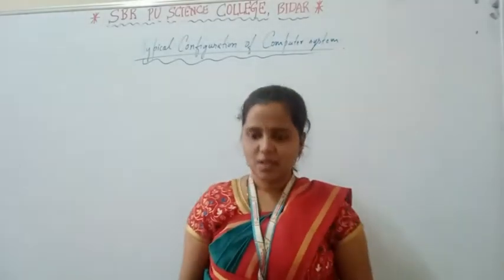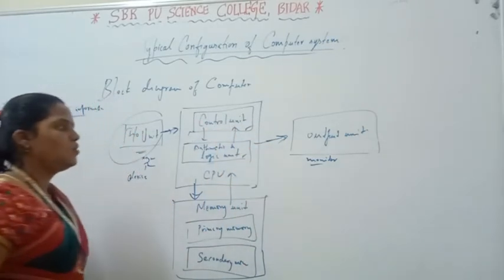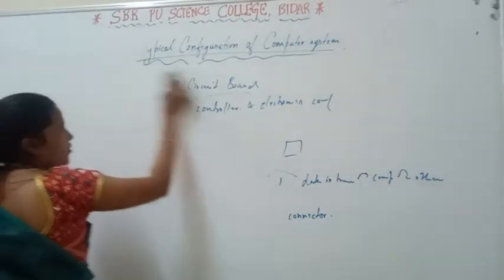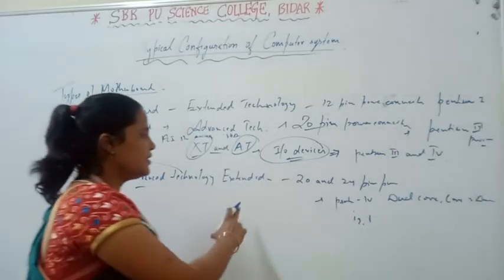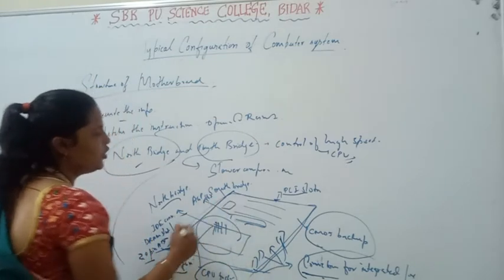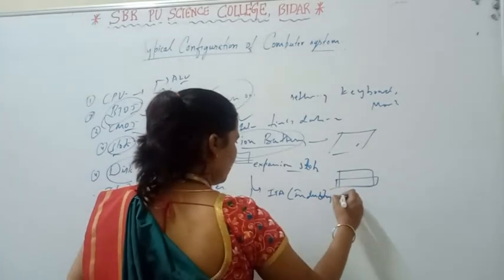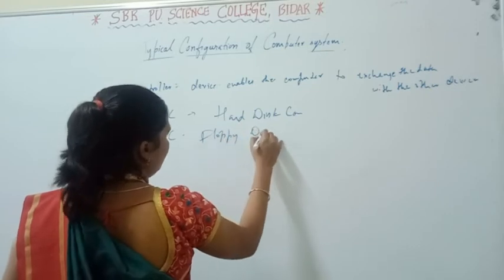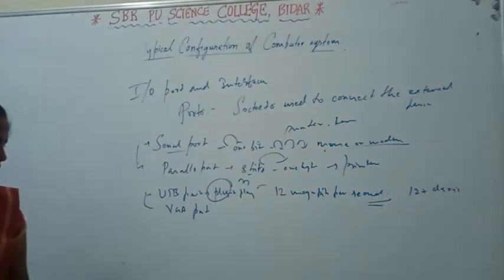Computer science, typical configuration of computer by Aparna